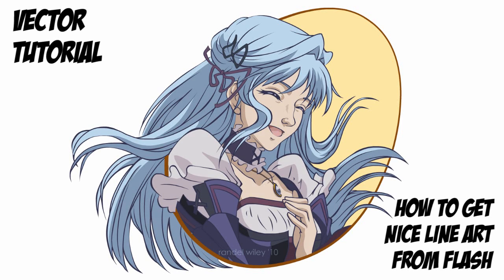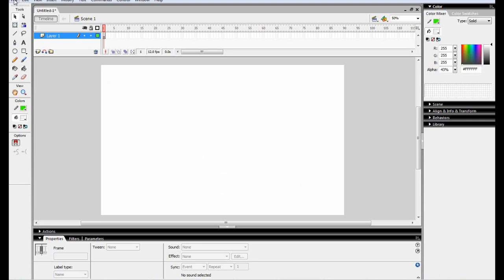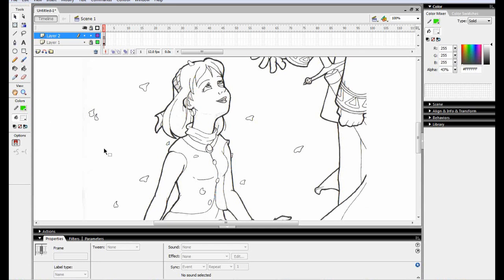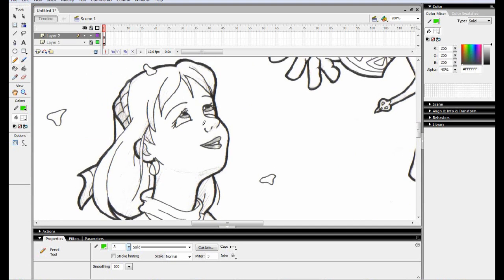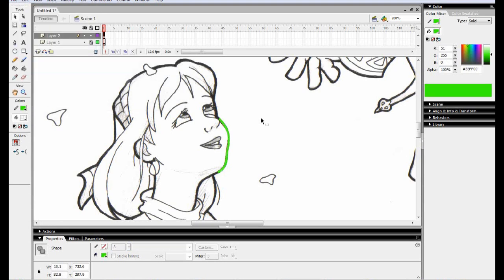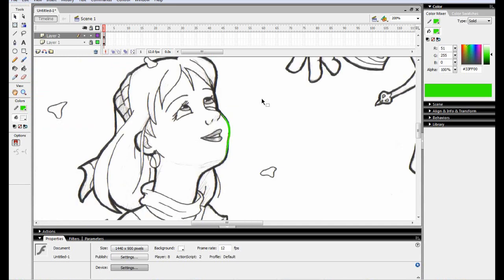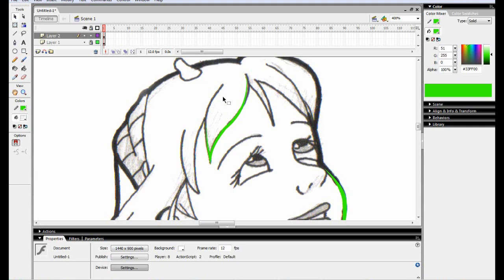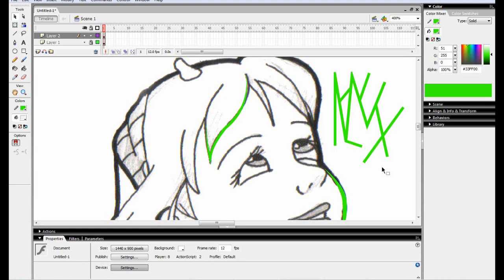Vector Line Art Tutorial in Flash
Actual tutorial starts around 1:00. This tutorial describes my own process of creating line art for my illustrations using Flash. Available in HD 720p! I apologize if it lags out of sync with the audio and video at all.

I cannot emphasize enough the importance of utilizing layers. I forgot to mention, but I often times have layers specifically separated for hair, face outlines, eyes, body, etc. Feel free to create as many as you feel comfortable. After all, there are no Layer Police to tell you you're using too many.